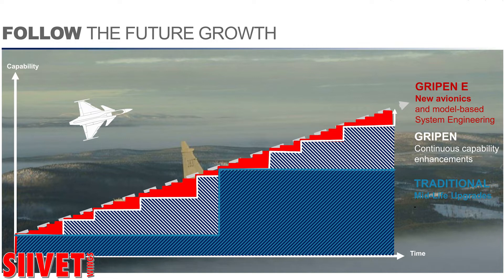Saab JAS 39 Gripen E [8/15] - New Aircraft Architecture - Saab Presentation - FinAF 100 Years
"Gripen E - the new architecture has a layered approach and new functionality. Now the software can be tweaked separately from hardware. E has one optimized computer platform and applications on top of that so it is possible to cope with the situation and increase capability over time."

Extract from Saab Gripen E presentation by Magnus Skogberg, Gripen's Sales Director.

Gripen E/F
Gripen E/F is developed to counter and defeat the most advanced threats in a modern battlespace and to continously evolve in order to keep up wtih new challenges. We have built an intelligent fighter system that rapidly embraces new technology and tactics in a way that will always keep us ahead
Gripen E/F is built for high survivability in a combat environment. Gripen tactics are based on smart use of a variety of electronic warfare capabilities. The RWR (Radar Warning Receiver) is the source for an accurate sensor for detecting emitting threats such as radar. And the Missile Approach Warning (MAW) system can detect and track incoming missiles of all types.
Gripen E/F is the only fighter which rapidly adapts to unfolding developments and stays relevant over time. Equipped with a smart avionics architecture, old algorithms can be replaced by new ones without reducing the high availability of the aircraft. The architecture is also the basis for making rapid hardware and weaponry updates, with a high degree of alteration for each customer nation. With that, Gripen E/F is not only the smart fighter today - it is also designed to be the smart fighter for generations to come. It will not only allow you to keep at pace with evolution, it will allow you to lead it. This is what we have created and what sets Gripen E/F apart from any other fighter.

Jyväskylä Airport was originally built as a base for the Air Force in 1939. Today, the majority of the airport’s traffic still comes from the flight training of the Air Force Academy, which is located nearby at Tikkakoski. The airport also serves on a broad scale the lively university city of Jyväskylä and the municipality of Central Finland.